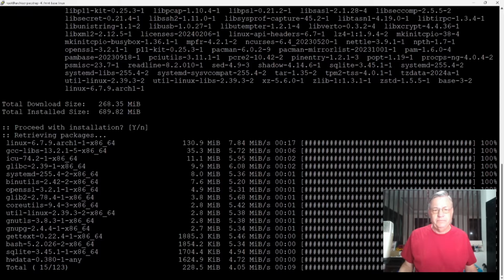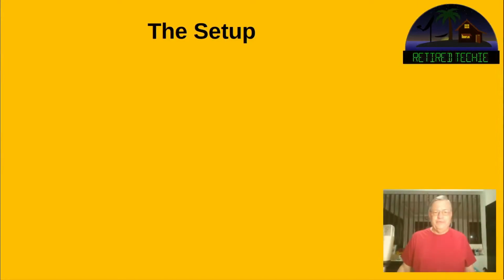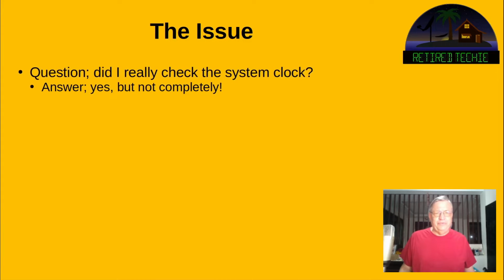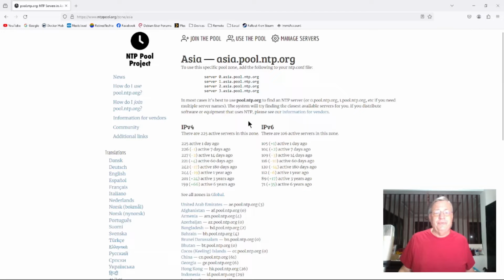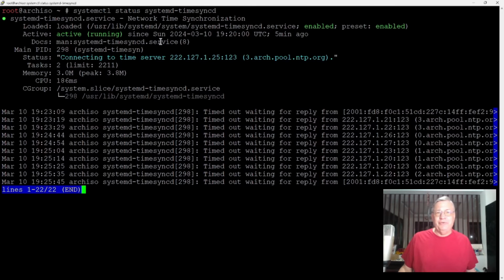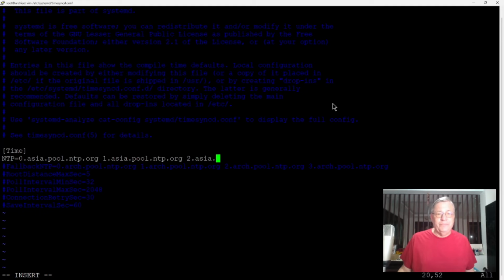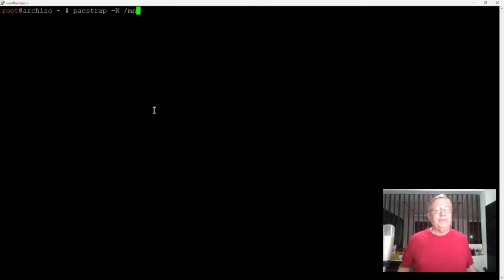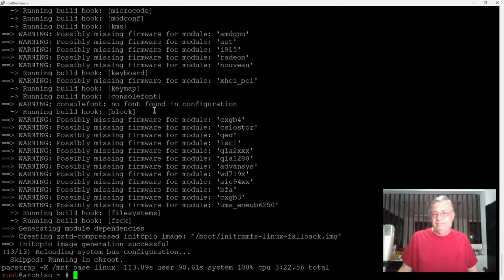New Arch Linux Install Issue, Key-ring not Writable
In this post we explore an Arch Linux Install issue where the Key-ring is not writable. This is an issue I have seen a few times before.

It has been my experience that much of the available help for Arch Linux install problems does not address this issue specifically, at least the way I addressed it. I have also noted that the Arch Linux Install Guide, while mentioning part of the solution, does not directly address this specific problem.

The basic problem arises from the way the Arch Linux Install environment interacts with the local network and NTP servers. It is not an Arch Linux problem per say, but more of a procedural issue.

00:00    Introduction
03:40    Overview of the Issue
06:45    Finding Local NTP Servers
08:25    Identifying the Issue
10:50    Fixing the Issue with Local NTP server
14:00    Good Install
16:10    Conclusion